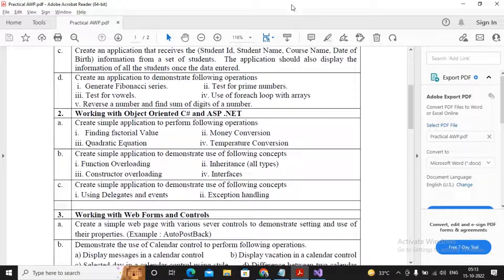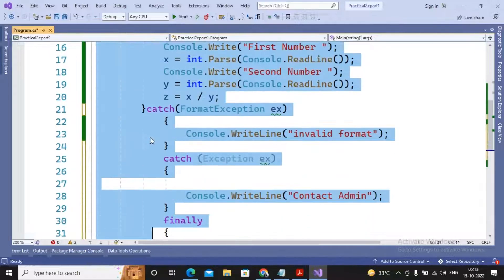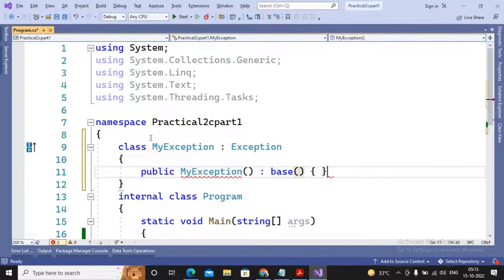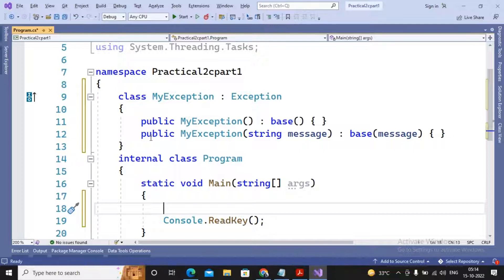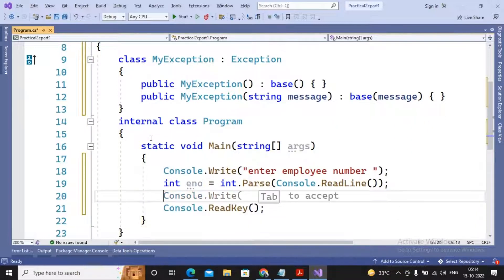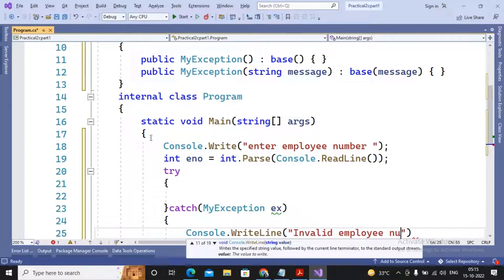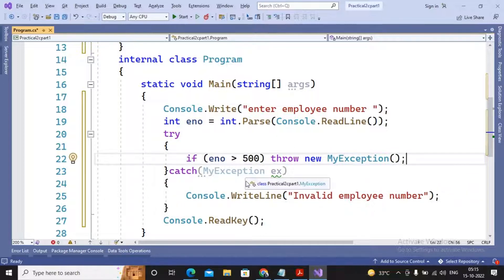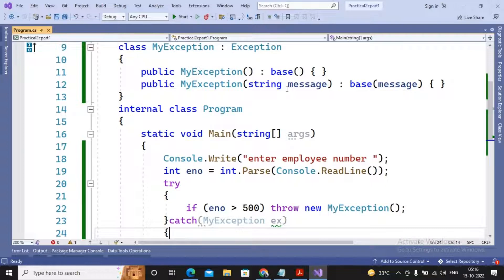TYBSC IT Sem 5 AWP Practical 2-C { part 2} | Exception handling (ii) | Step By Step Guide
n this video you'll learn about T.Y.Bsc.It Sem - v | Advanced Web
Programming (AWP) Tutorial. | Practical 2-C {part 2}

Practical no. 2 : Working with Object Oriented C# and ASP .NET
C} Create simple application to demonstrate use of following concepts
ii. Exception handling

Semester V
Practical AWP 1 to 11
Practical Work
Tybsc it Practical
Web Programming
Web application
Programming with C#.NET
Tybsc it practical video
Advanced Web Programming
All AWP Practical Videos

TYBSC IT Sem -5 AWP Practical 2-B | Working with Object Oriented C# and ASP .NET | { Part 1}

TYBSC IT Sem 5 AWP Practical 2-C |Create simple application to demonstrate use of following concepts